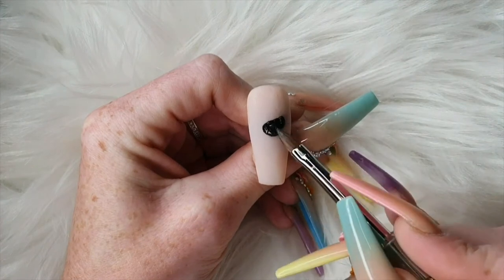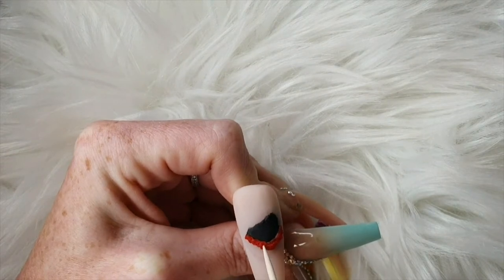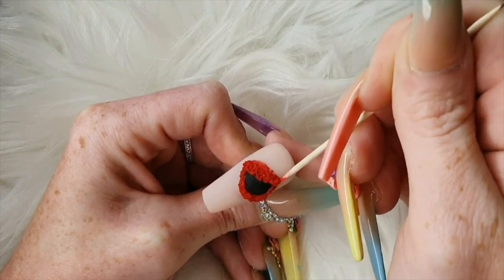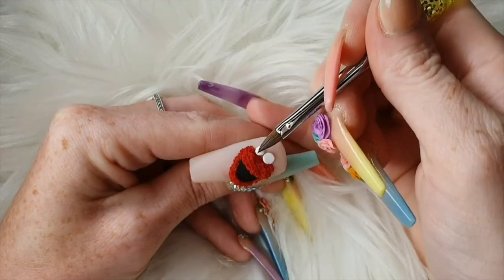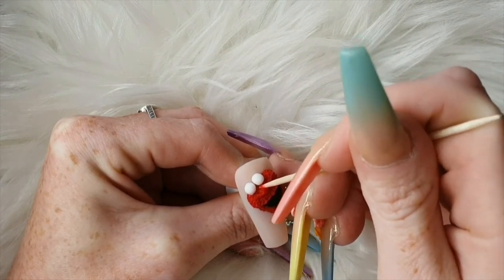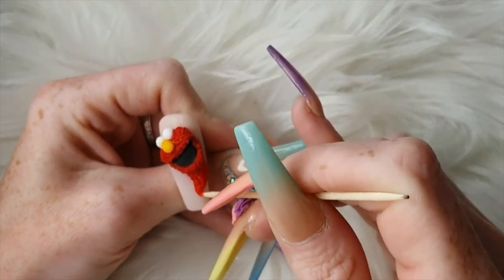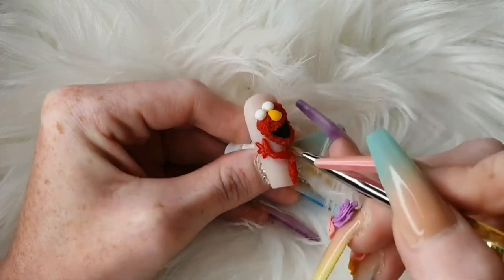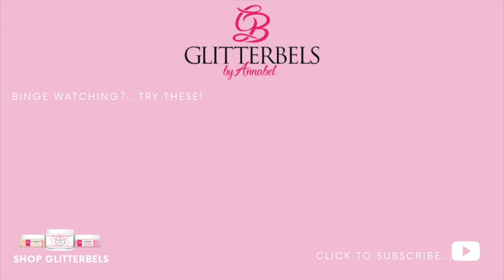AMAZING 3D Elmo Nail Art using GLITTERBELS Acrylic Powder with Clair Wood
Hi everyone this is Clair, I am one of the Glitterbels Brand ambassadors based in the UK. Todays video is a tutorial on showing you how to create a 3D nail art version of emo from the muppets.

To watch the Cookie Monster I created then check out my personal Channel: